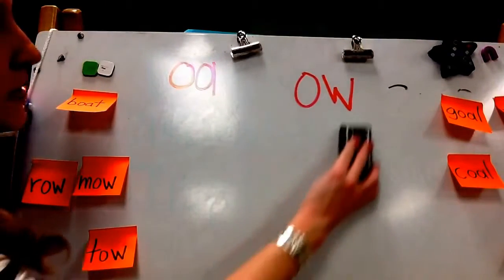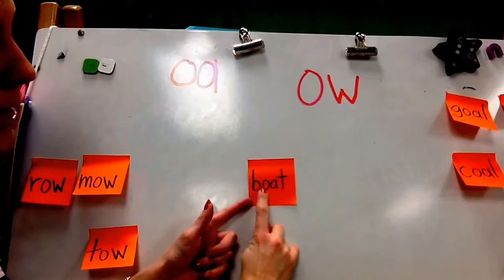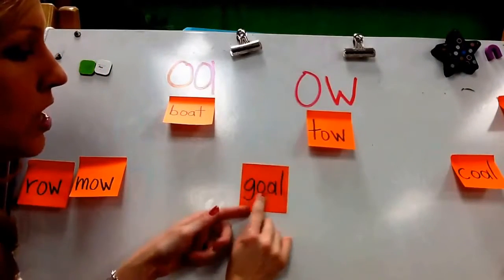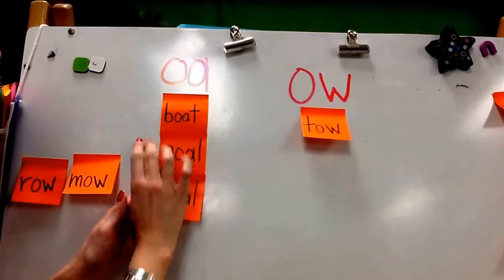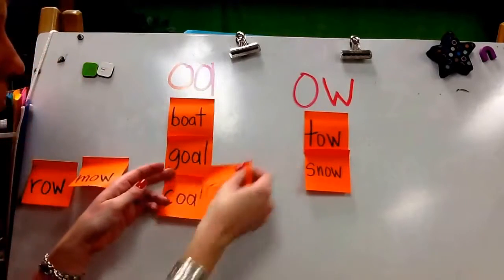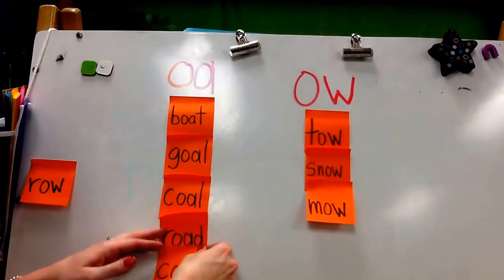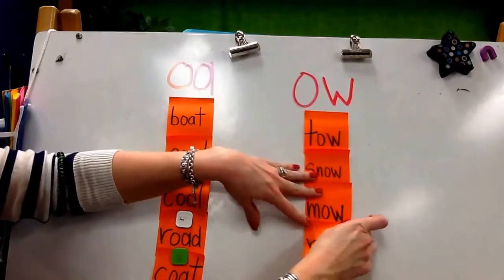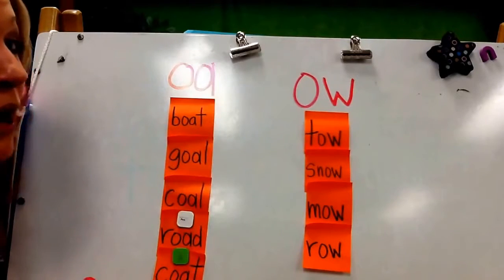Oa ow Word Sort